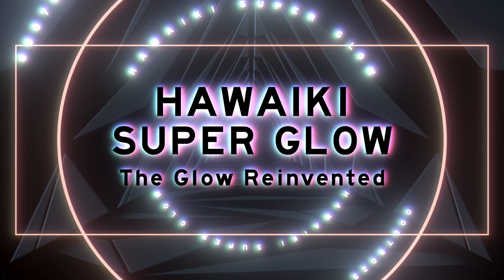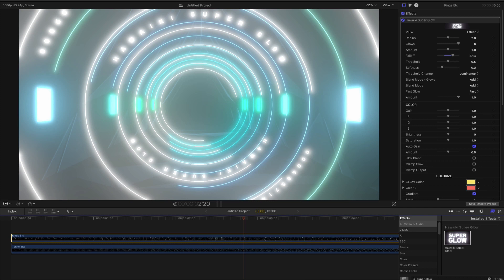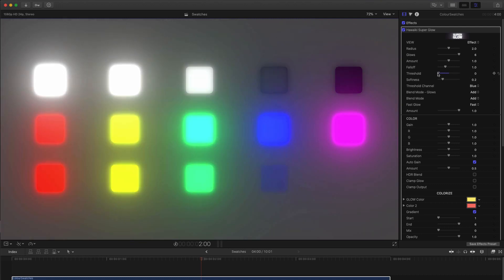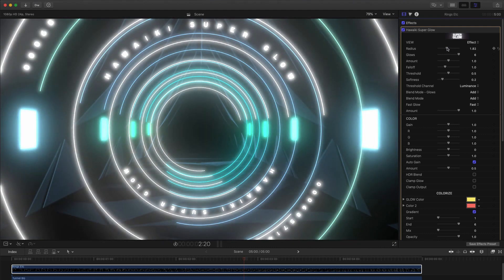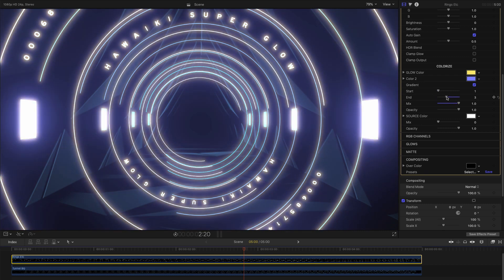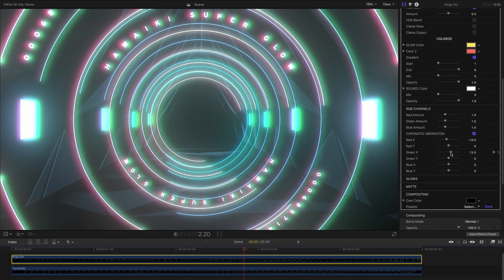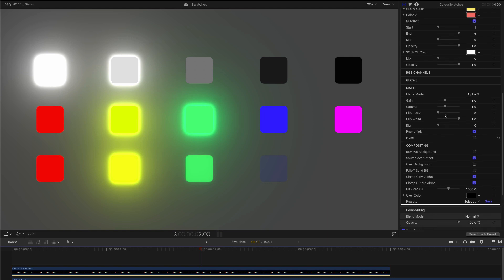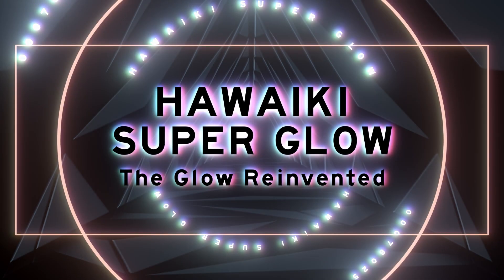Hawaiki Super Glow - Tutorial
Hawaiki Super Glow is a powerful new glow plug-in for Final Cut, Motion, Premiere Pro and After Effects that reinvents the glow and takes it to an entirely different level. We wanted to look at the whole glow concept and see just how far we could advance it in terms of the science and the functionality and we think we’ve come up with something genuinely unique. The glow technology used here offers both impressive photorealism and countless ways of producing some really dramatic looks.